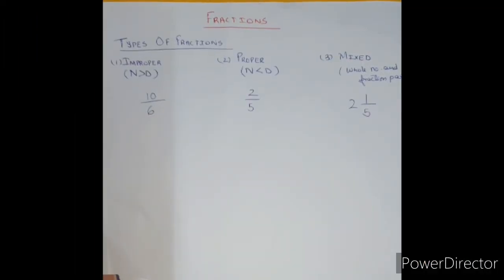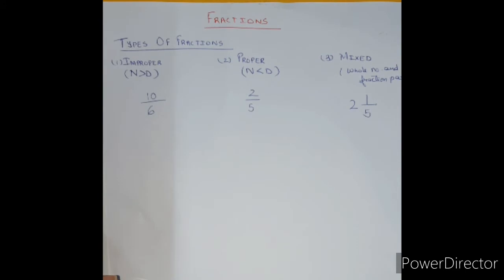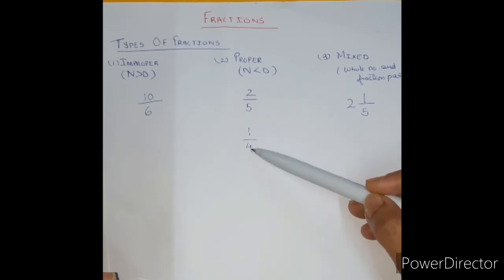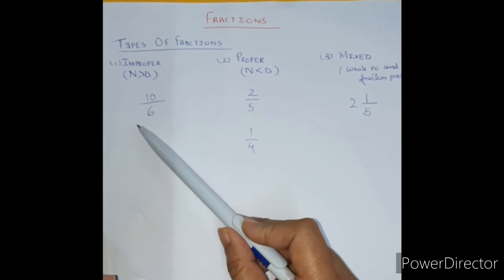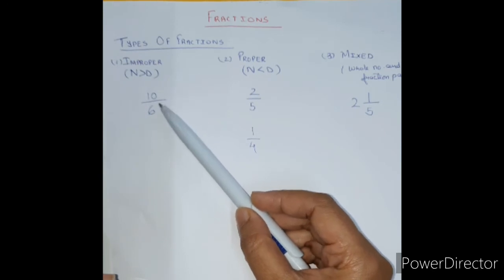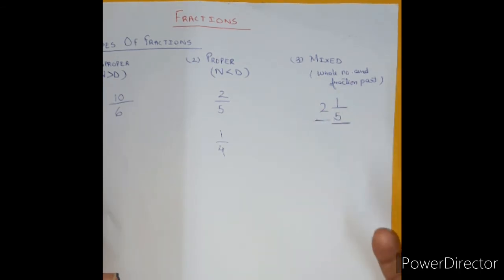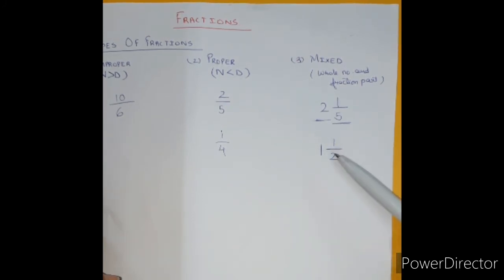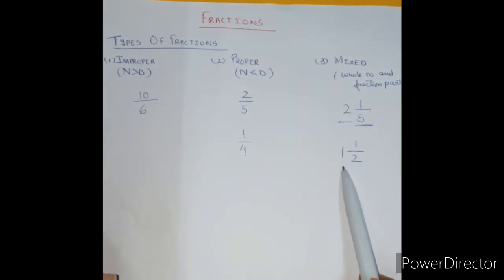Fractions (part1), 5th Std, Math